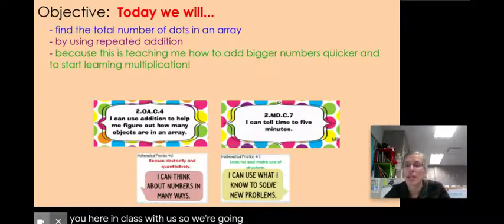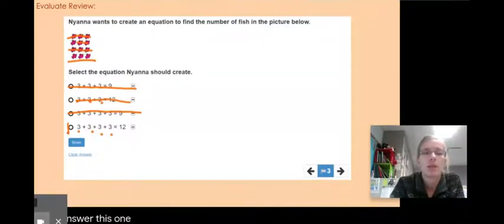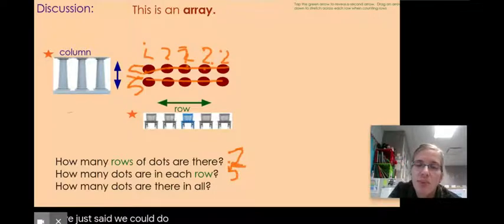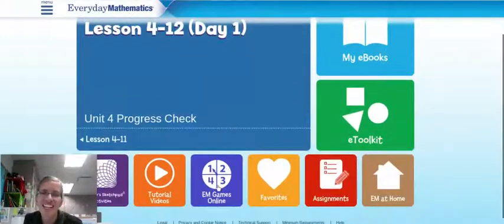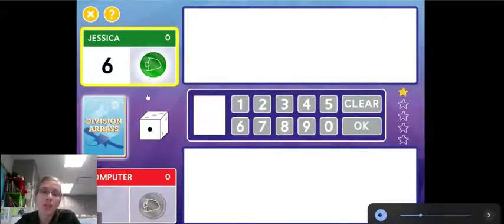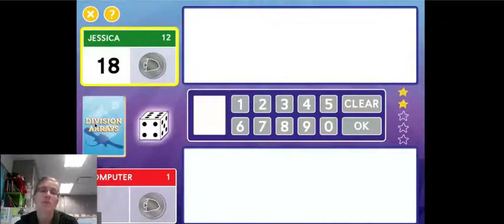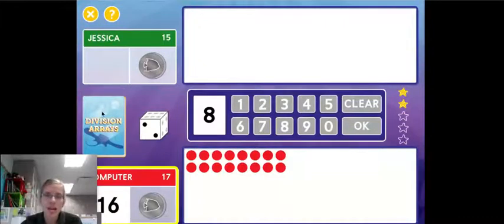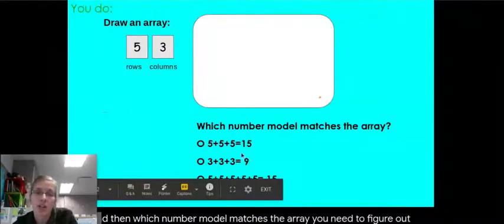5.5 Lesson Video